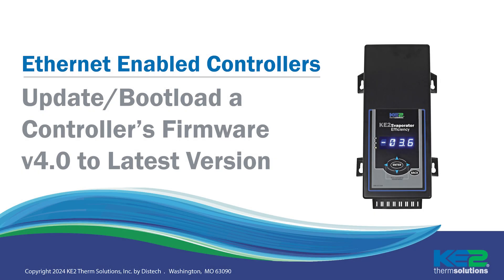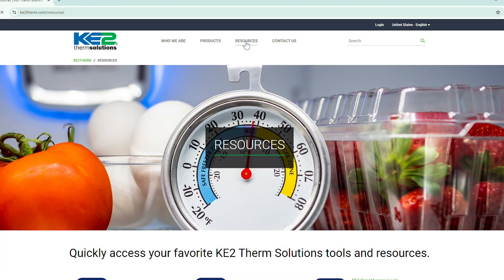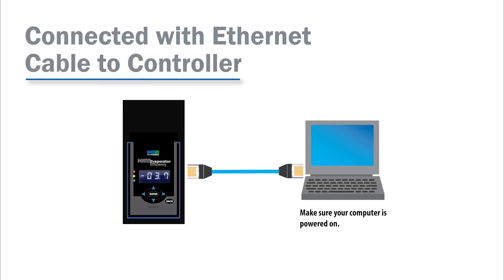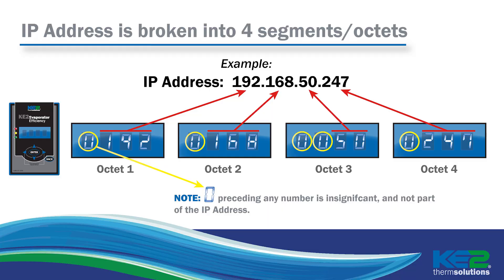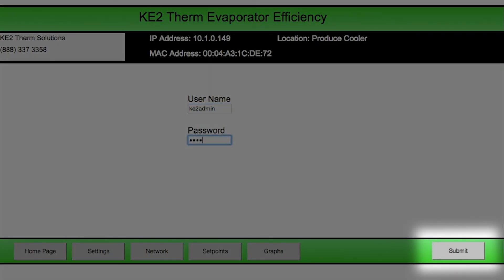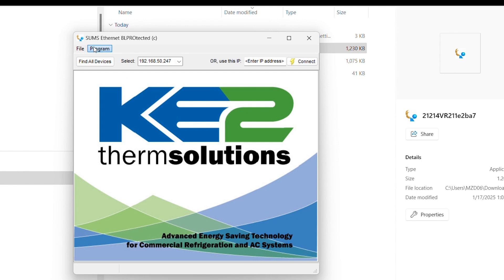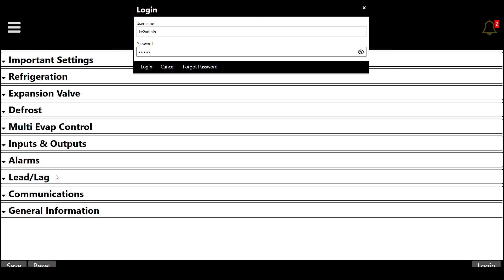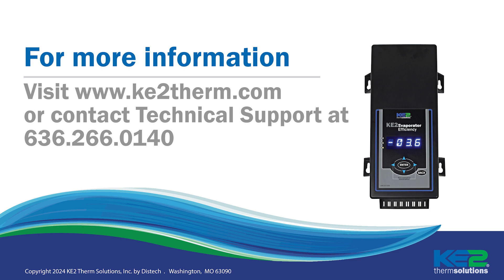Bootload / Updating a Controller from V4 to Most Recent Version of Firmware - Video 159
We are going to take you through the process to update, or bootload, your controller. You’ll need to do this access new features found in the most current firmware, or to bond controllers that have different versions of firmware,
We are going to go through the process for bootloading firmware from version 4.0
I’m going to show you how to bootload firmware on a KE2 Evap, but keep in mind it is the same procedure for KE2 Therm's other Ethernet based controllers.
To get started you will need the controller you want to update, 110 or 220 volt power source, a computer and an Ethernet cable. Then go to the KE2 Therm website at ke2therm.com
Hover over Resources then click on Software Updates.
Download the file for the controller. While you are on this page you can also click on the Instructions button, and then download a pdf of the process.
On my computer files are set to automatically download to the Downloads folder. Right click the zip folder. Then select Extract All, save to your preferred location.
Open the extracted folder and verify that you see this icon.
Now, determine your connection method. When bootloading from a PC, do not connect via Wi-Fi. You should be hard wired to the same network, or connected directly to the controller with an Ethernet cable.
If directly connected, you will need to set a static IP address on the PC. We have a YouTube video that covers how to do this.
Most controllers are already installed in the system when they are bootloaded, however if you're plugging the controller into an outlet, verify the voltage jumper is set to 120, attach the power connector to the controller, and plug the other end of the power cord into the wall socket.
Now, confirm that the network link light is active on your PC.

Once that is all good to go, note the IP address on the back of the controller, but remember if the IP address was previously changed, the controller's current address must be used.
You can verify this from the front panel. Use the right arrow to find the Variables menu. Press the up arrow ten times to get to the first octet of the IP address.  It will be broken down into four sections.
The first set of one to three numbers are the first segment of the IP, and so on.
Once you have the IP, open a web browser on your computer and enter the IP in the address bar. This will bring up the main page.
To quickly reprogram the controller after boot loading, we recommend snapping a screenshot of the controller’s current setpoints and settings.
You can press the Alt plus Print Screen keys on the keyboard, or use the snipping tool and paste the images in a Word document, or snap some pictures or video.

Click Login.
On the Login page Enter the User Name and Password. The factory default is ke2admin, ke2admin. If the password has been changed you will need to use the new credentials.
Click the Enter or Submit button. We are now back on the Settings page. Look at the upper right-hand corner of the page for the current firmware version.
Click the Bootloader button, if a verification button pops up click Yes. The controller is now in bootloader mode.
From the folder in the preliminary steps, double click the application file to launch the bootloader program. Click Run anyway.
Confirm that the bootloader program has located the controller, at the controller’s preconfigured IP address.
You could be hit with one or more messages.
If you receive a message from your PC’s firewall, make sure you allow it.
If you receive a message that no controllers are in bootloader mode, manually enter the IP address on the right-hand side and click “Connect”.
If asked whether to run the code now in a popup box, select No.
Select PROGRAM, and then PROGRAM again.
Once the programming process has completed, click OK.
Now another message telling you Congratulations! Click OK again
Refresh the web browser for the controller web page.
Notice the look and organization is very different. After bootloading, the controller is now in Intro mode, and has reverted to factory default settings.
Use the screenshots collected earlier, to change any Setpoints to your custom values. Go to the hamburger icon, scroll down to Setpoints, make your changes. Or if the defaults are fine, Click Save. The controller will now begin operating.

For security, the Password MUST be changed from the default the first time you login.  Once Password is changed, login using “ke2admin” and the new Password you just created.

IMPORTANT: Due to security improvements in v5.00, your browser will likely display a privacy or security warning when first connecting to the controller.
When connecting to the controller via its IP address, a privacy or security warning will likely appear in the browser. It is generally not advisable to click past this warning, however, proceeding past this warning when connecting to the controller is safe.